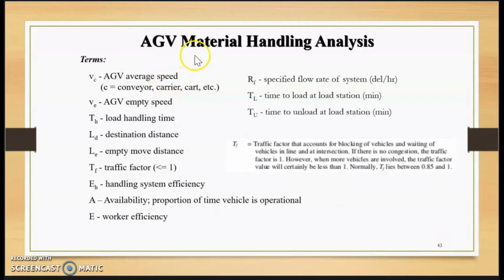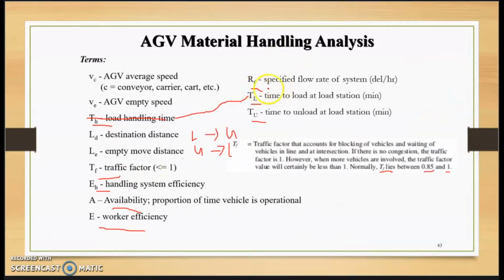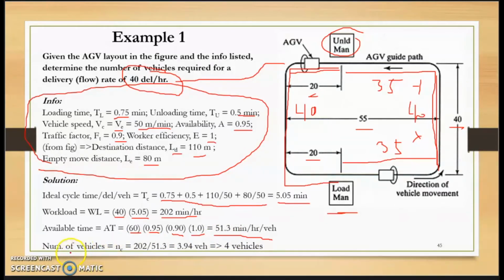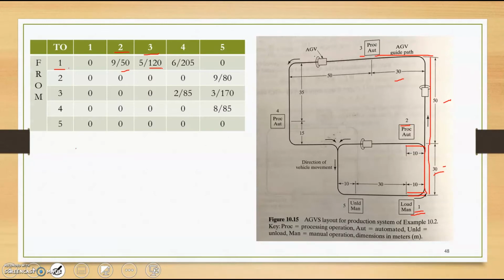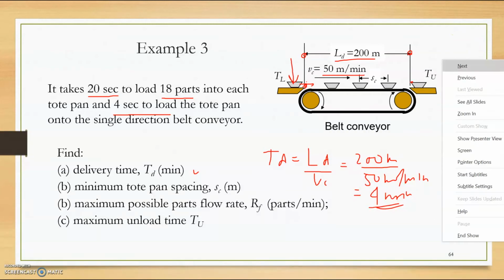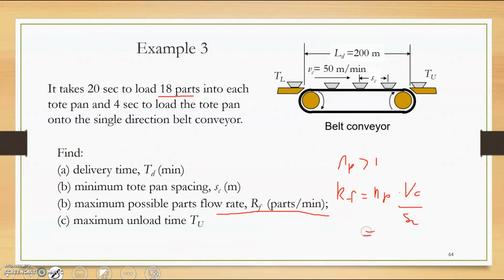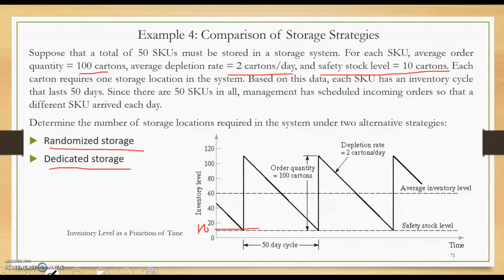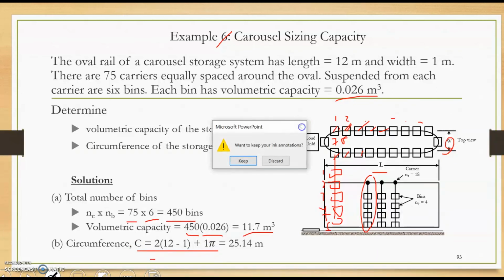BMFA 4223 / BMFA 3213: Week11 - Examples